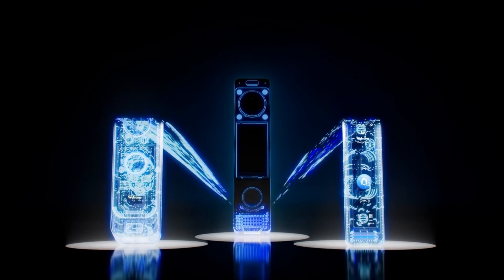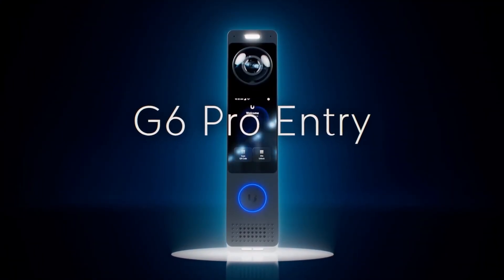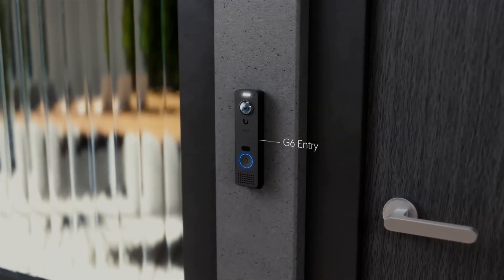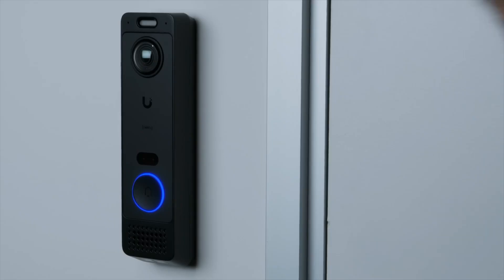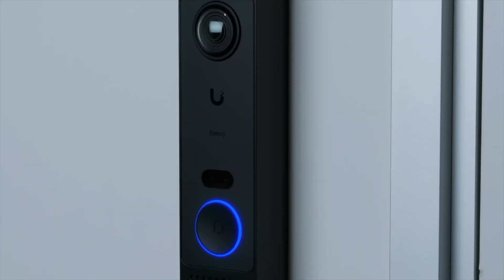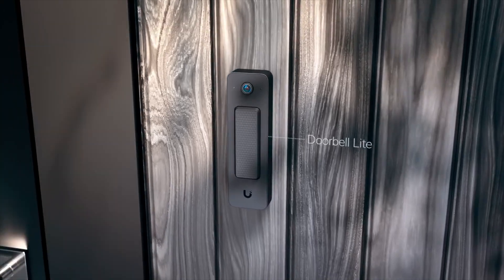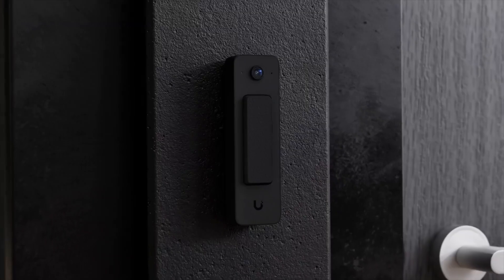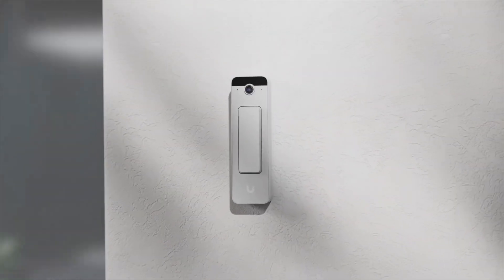Did Ubiquiti Perfect the Doorbell? Reacting to Ubiquiti's Announcement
Ubiquiti is at it again, teasing us with some absolutely incredible new products! 🤩 In this video, I'm breaking down their latest announcement, including a new line of doorbells that might just be the most perfect smart entry systems I've ever seen, plus a sneak peek at their new Pro AV switches.

I'll be getting these products in my hands for a full review as soon as they're released, so be sure to drop your questions in the comments below! I'll do my best to answer all of them in my future hands-on videos.

Here's what we cover in today's breakdown: 👇

🚪 G6 Pro Entry: Is this the ultimate doorbell experience? We're talking a beautiful screen, seamless integration between UniFi Protect and Access, Face ID, Touch Pass, and PoE wiring. It's a powerhouse!

📦 G6 Entry: A fantastic alternative to the Pro model, featuring a dedicated package camera to keep an eye on your deliveries, a built-in light, and all the core UniFi features you love.

💡 Doorbell Light: A clever and compact $99 doorbell with a camera that integrates directly into your UniFi system. This is an amazing entry point for any smart home.

🔌 New Pro AV Switches: Ubiquiti is also expanding its lineup with new Enterprise AV gear, including the EAV Aggregation, 24-Port POE, and Bridge models. We discuss what we know so far!

🗓️ Release Dates: Find out when you can expect to get your hands on these new devices, with some shipping as early as October 2025.